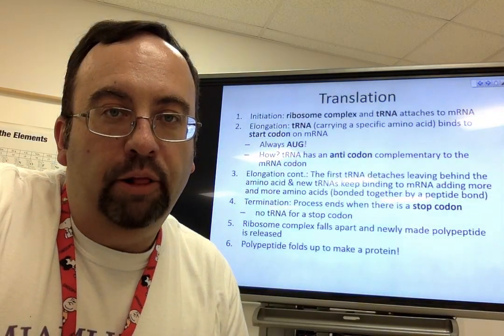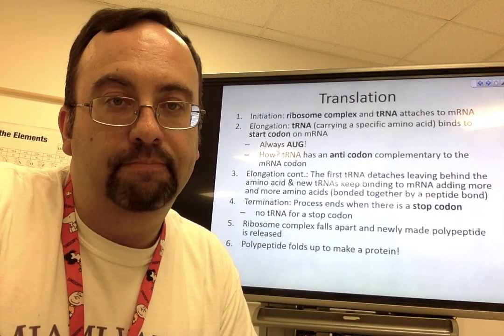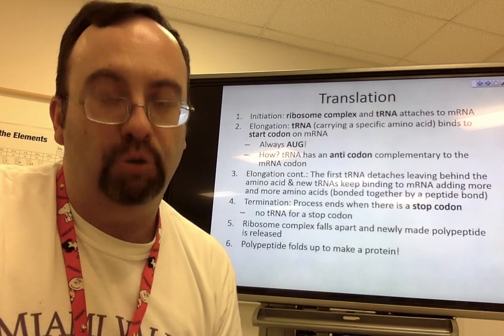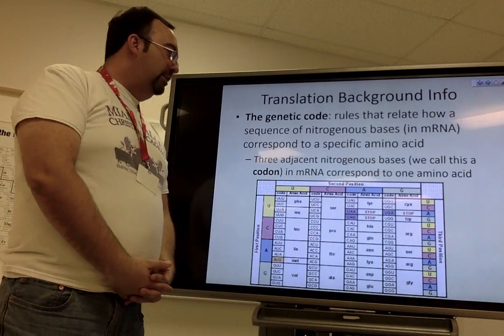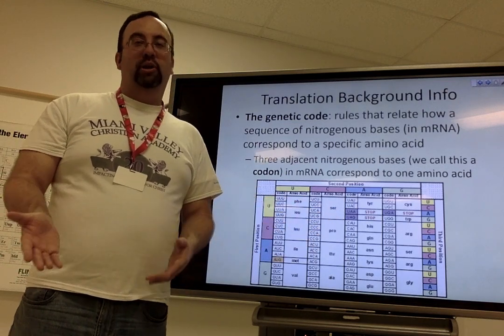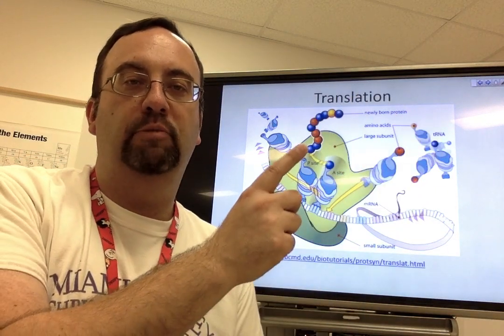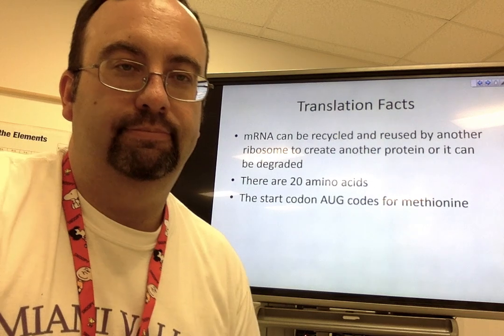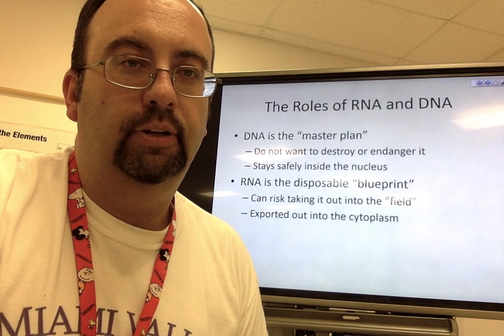Bio 13 2